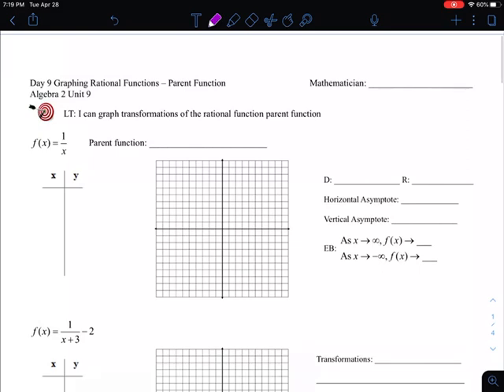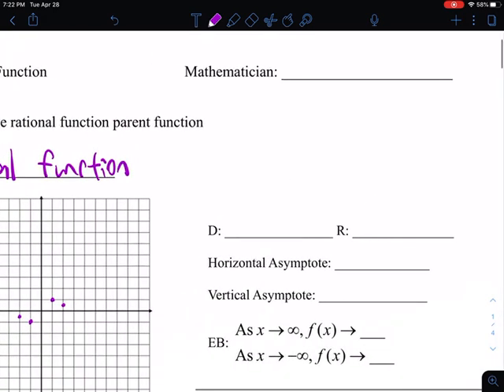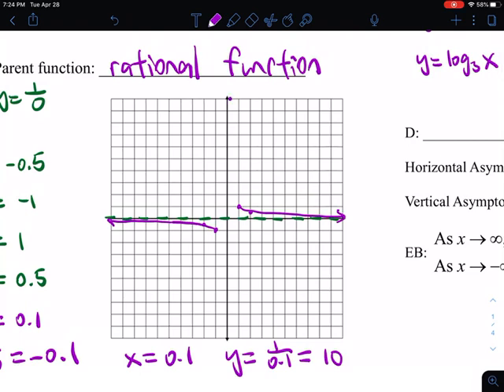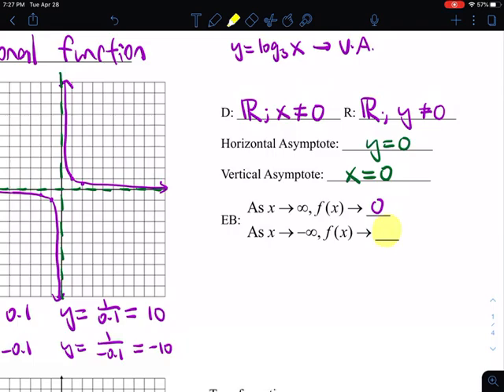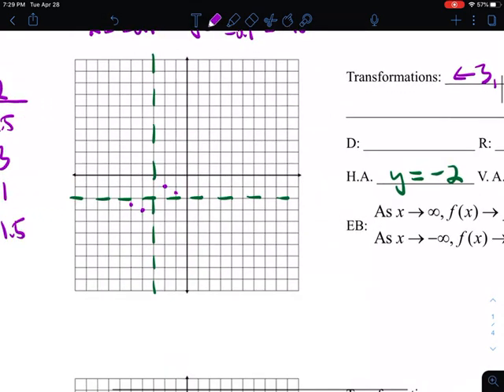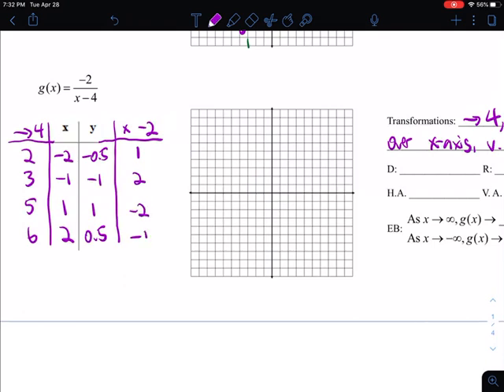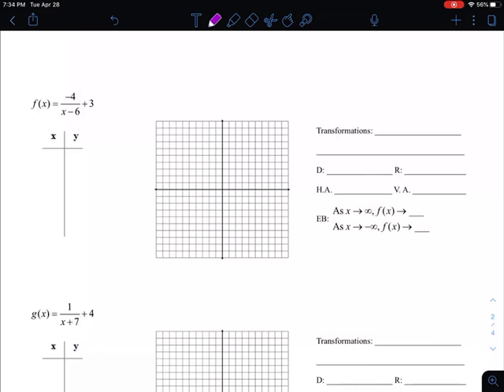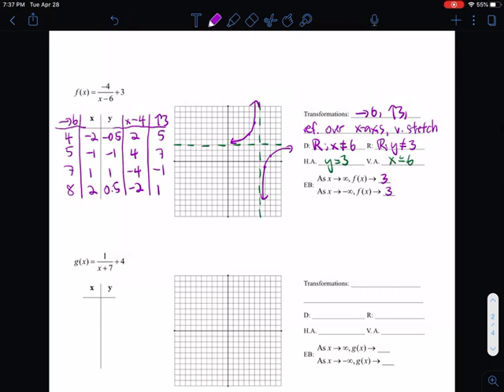Graphing Rational Functions Parent Function